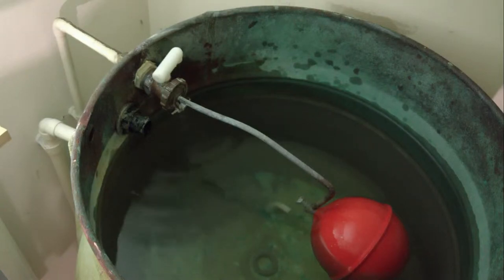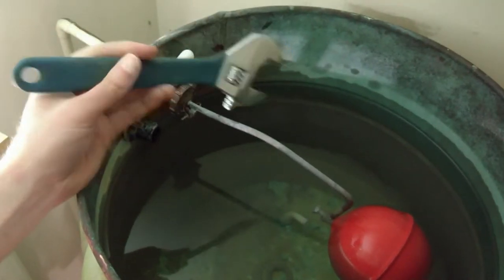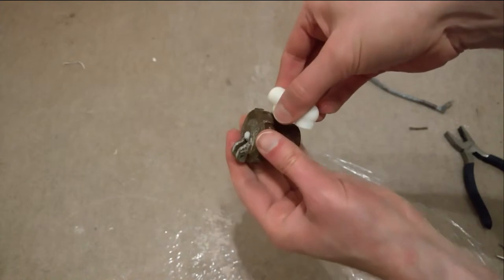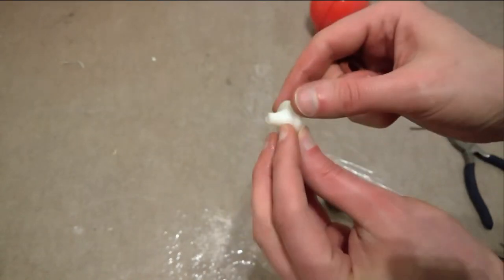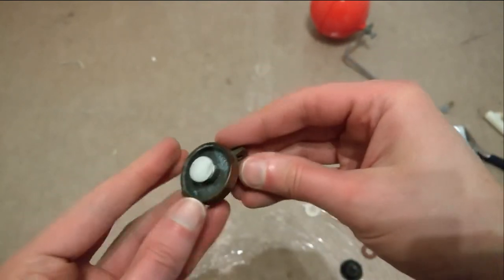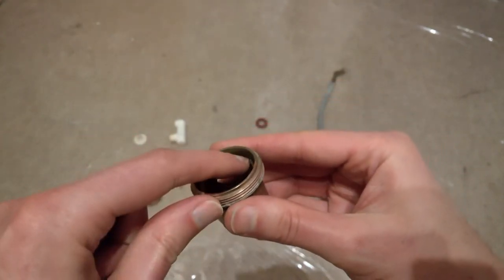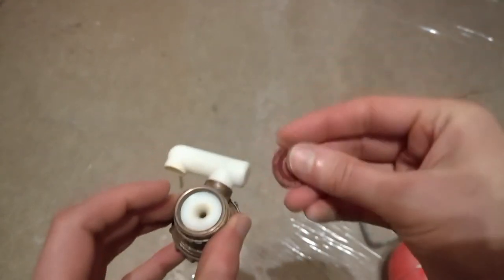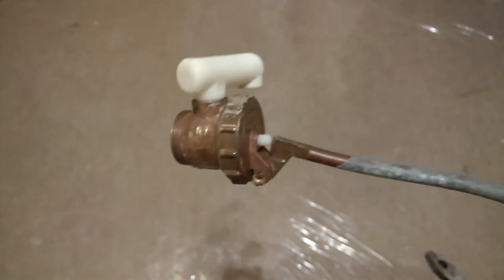Fix dripping sound in water cylinder: Float valve washer change walk-through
Walk-through as I change the washers in a part II type (part 2) ball float valve. This shows the removal of the float valve from the water cylinder, and dismantling the float valve.

My property overflow pipe was dripping, and I could hear a dripping sound from my water cylinder.

The water cylinder float valve was dripping due to washers that needed replacement, and a build-up of limescale. I removed the float valve from the cold water cylinder, dismantled the valve, and soaked components in vinegar to remove the limescale build-up before reassembly with new washers, including a new diaphragm washer.

After fixing, my bath runs two to three times faster. I believe this is due to the limescale build-up that was stopping the valve opening fully before.

The ball float valve in this video is a part II type, these feature a diaphragm washer. This float valve repair stopped it leaking, making it shut off completely so there was no dripping, leak or dripping sound. This obviously stopped water dripping from the property overflow pipe too, as a result.